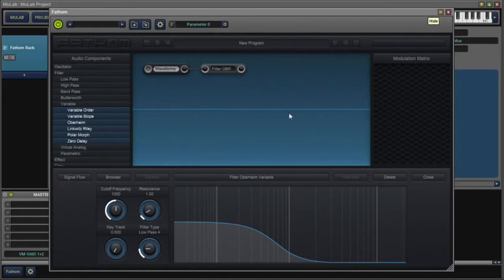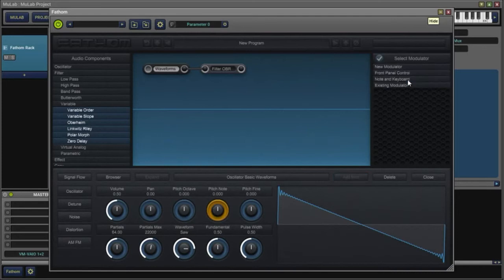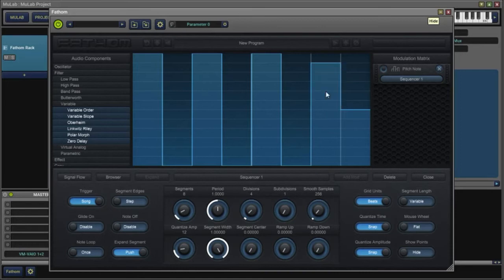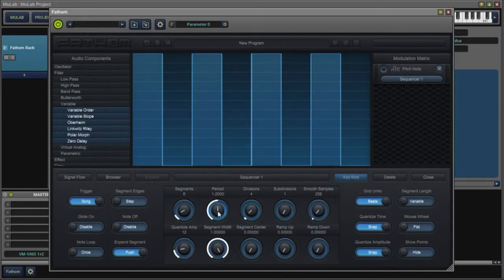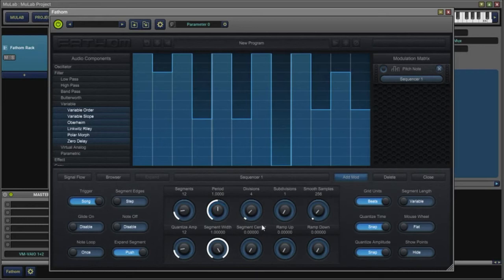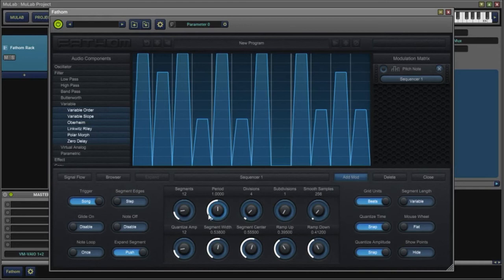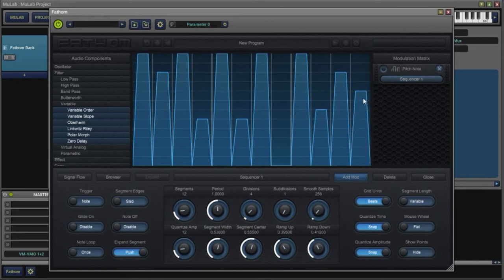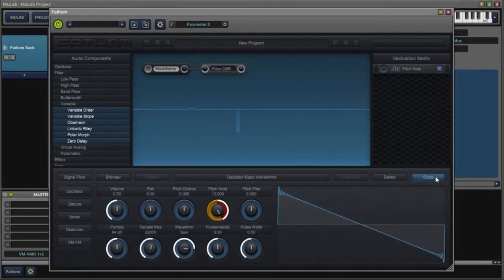Making a note sequence with Fathom synth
This is a short video giving a basic explanation of how to create a note sequence in Fathom. Both free and paid versions are available.